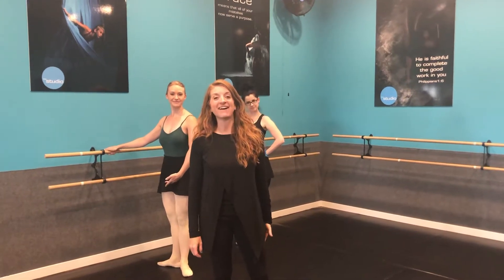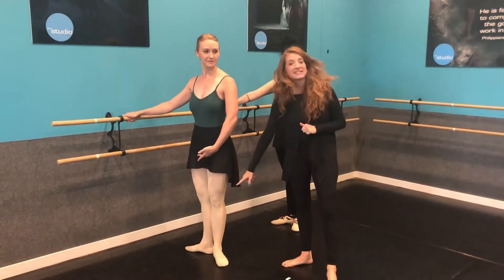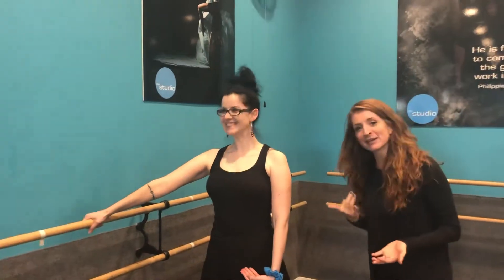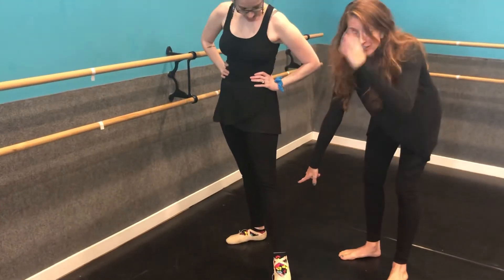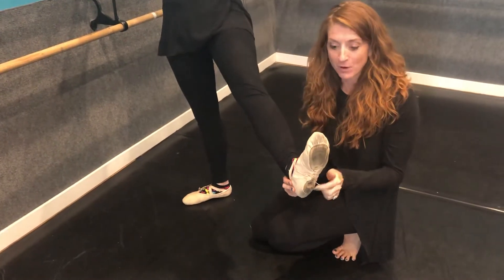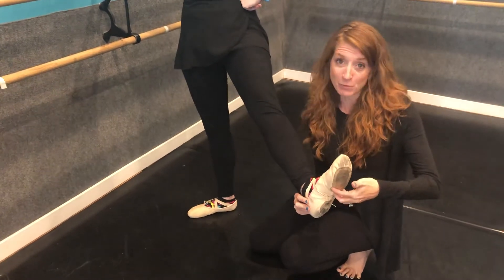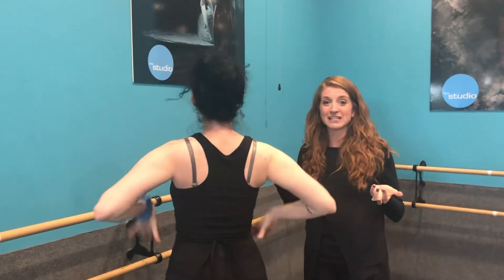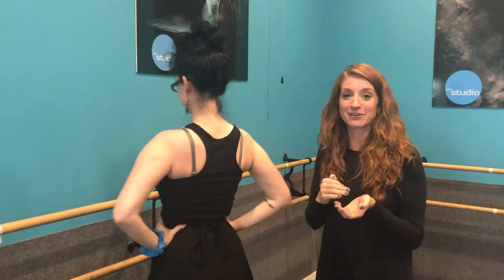Ballet Dress Code for The Studio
Perfect Practice makes perfect!   Check out how to dress for success for your ballet class!!